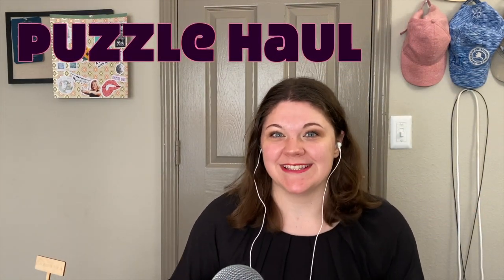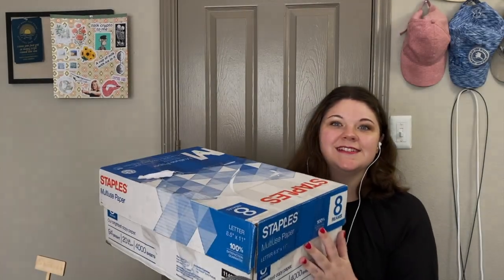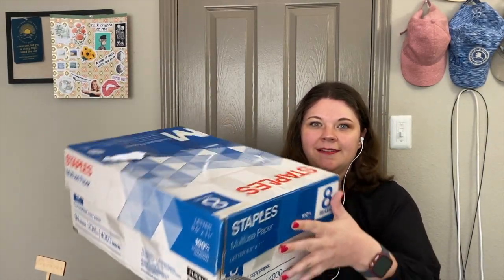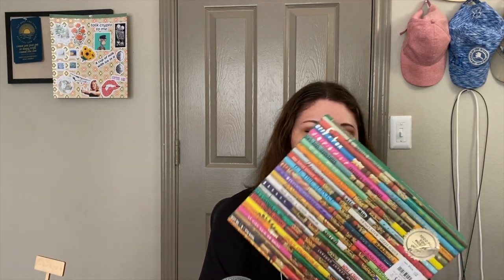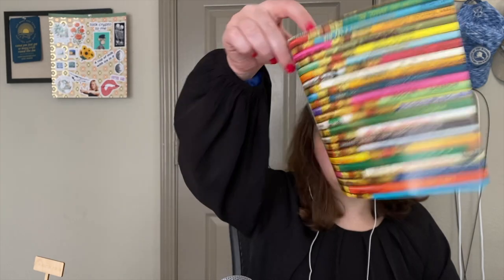Puzzle Haul April - THRIFTED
You don't have to spend a lot of money on jigsaw puzzles. Join me as I explore a few puzzles that I thrifted! :)